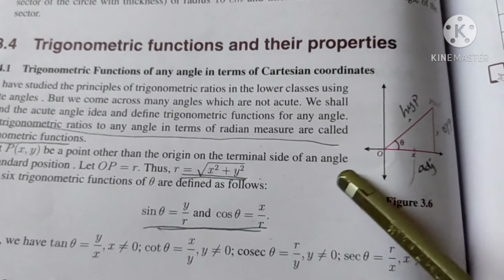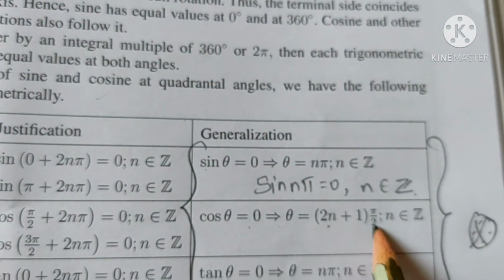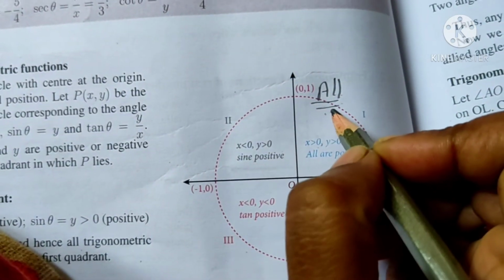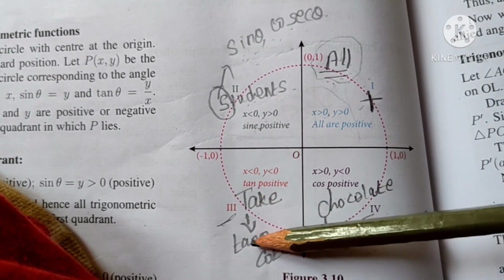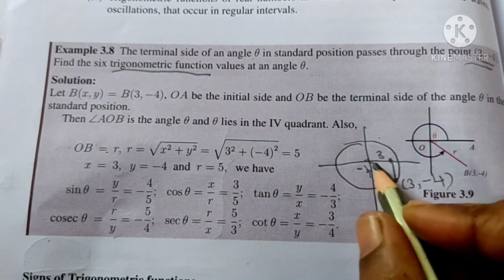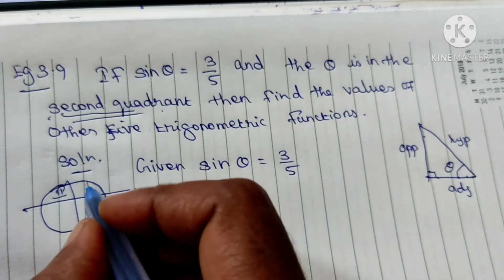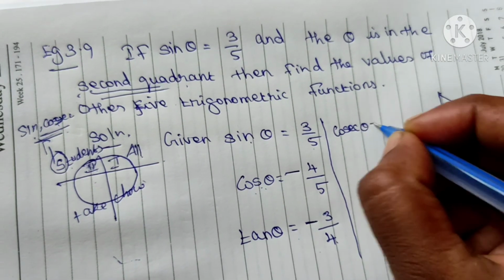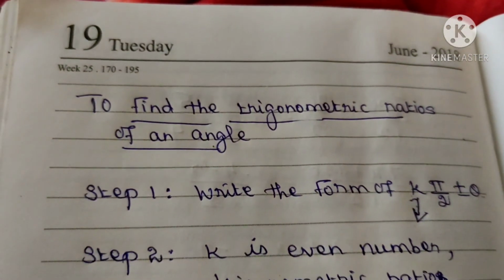Std XI/Maths/Chapter 3/Trigonometric functions